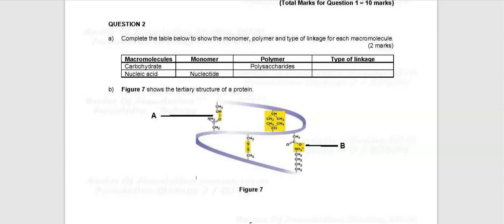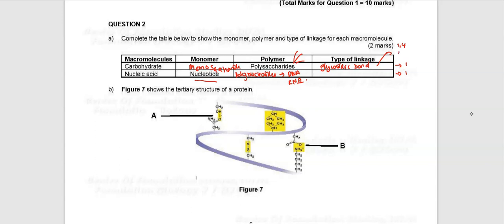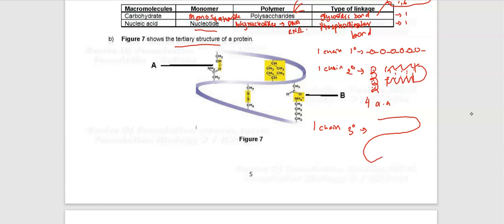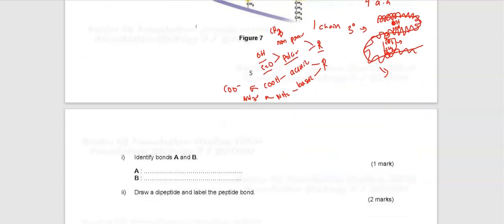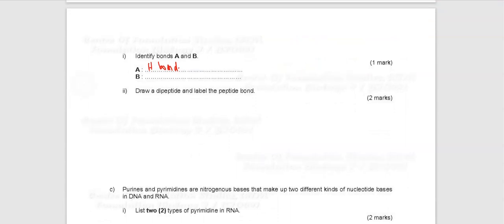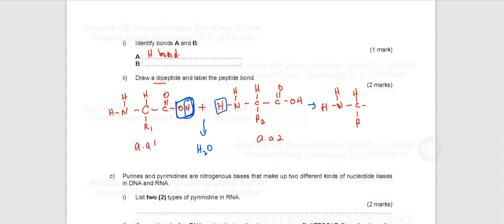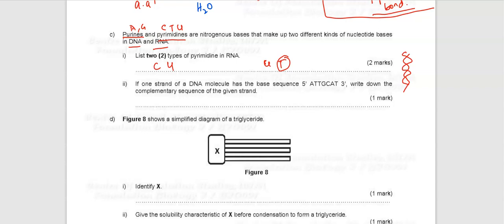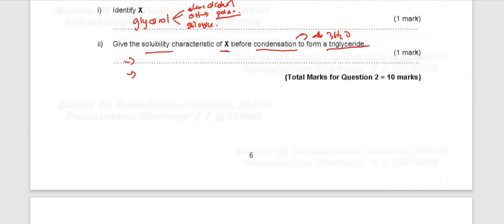Tutorial : Chap 1: Macromolecules | Part B Q2